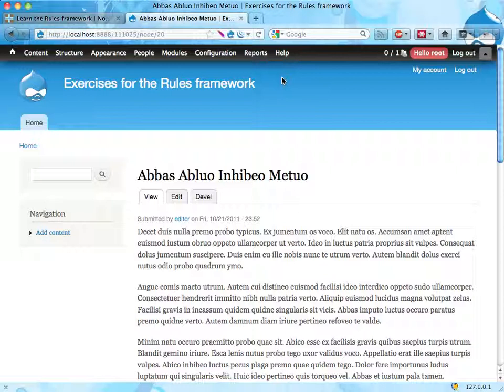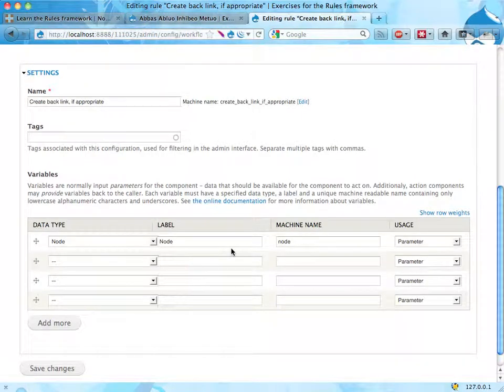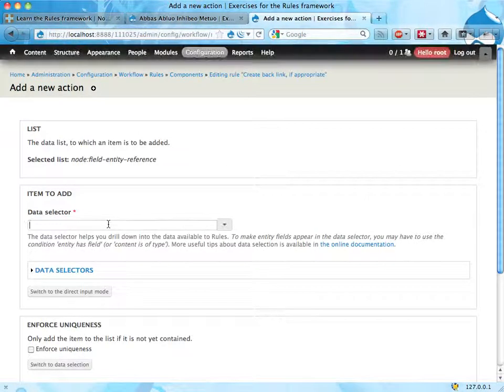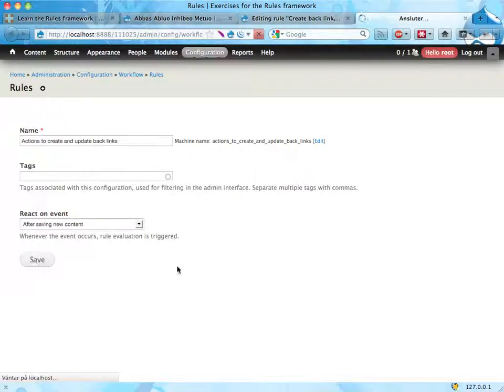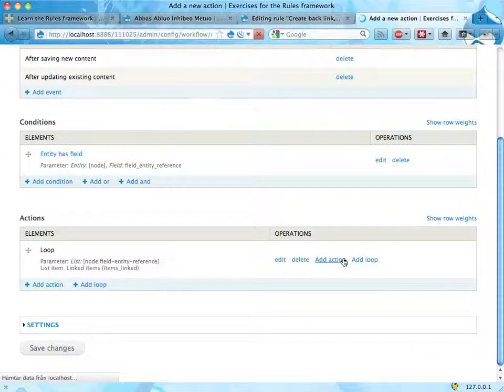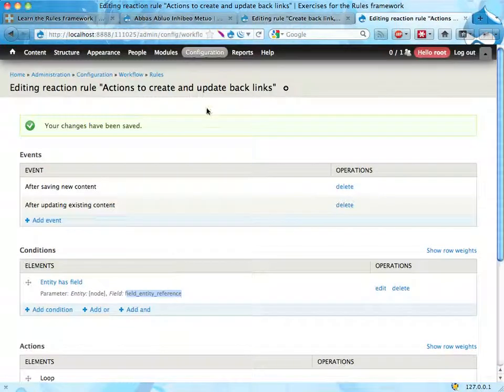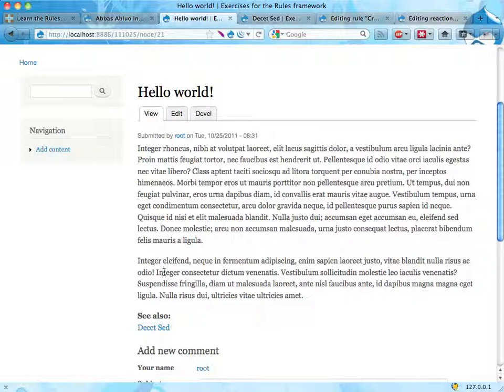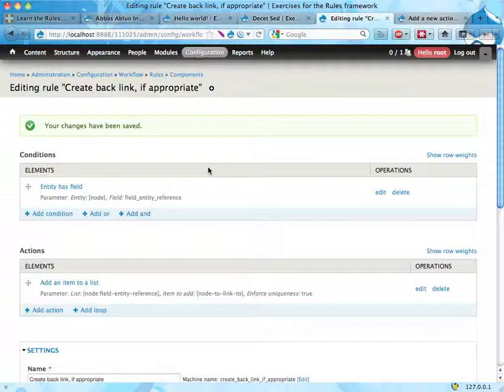learn the rules framework, part 30 -- creating multiple back links (solution)